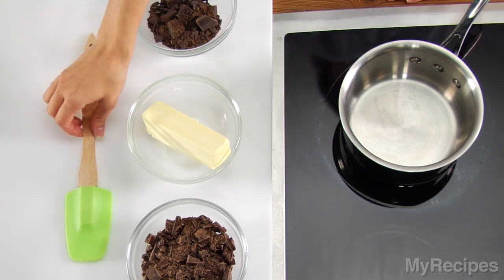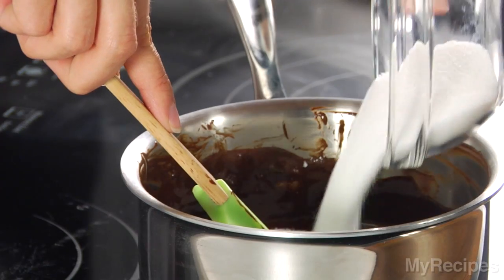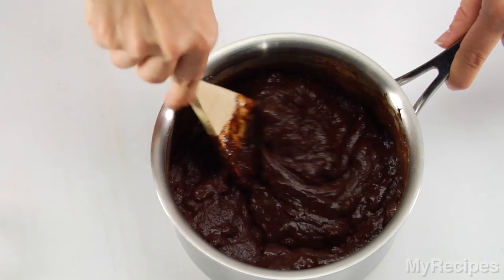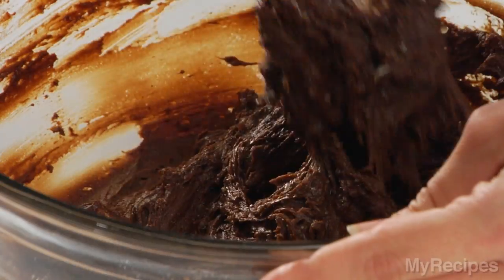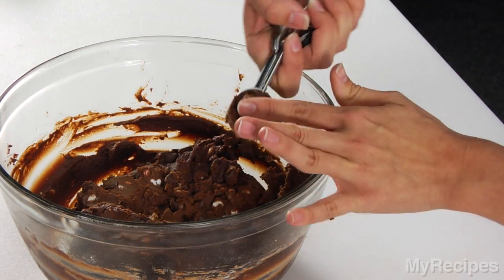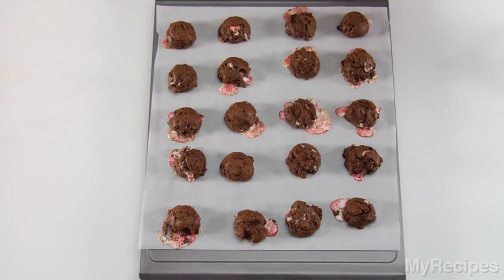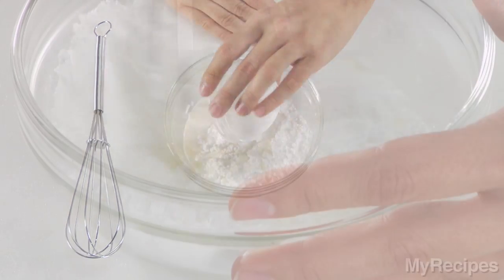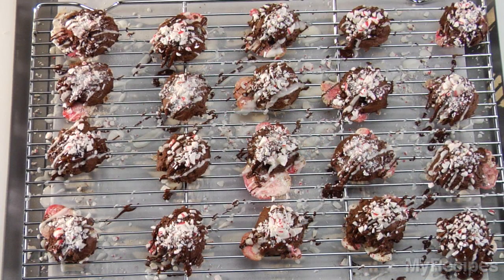Peppermint Bonbon Cookies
These peppermint bonbon cookies feature an ooey-gooey chocolate center, homemade glaze, and crunchy peppermint candy topping.

8 ounces bittersweet or semisweet chocolate, chopped
1/2 cup unsalted butter
1 1/2 ounces unsweetened chocolate, chopped
1/2 cup finely crushed hard peppermint candies
6 tablespoons granulated sugar
3 large eggs
1 teaspoon vanilla extract
1 teaspoon peppermint extract
1 1/2 cups all-purpose flour
3/4 teaspoon baking powder
1/4 teaspoon salt
1/2 cup semisweet chocolate morsels
Additional coarsely crushed hard peppermint candies, divided
1/2 cup powdered sugar (optional)
2 1/2 teaspoons milk (optional)
1/2 cup semisweet chocolate morsels, melted (optional)